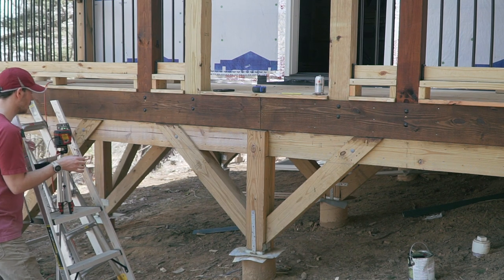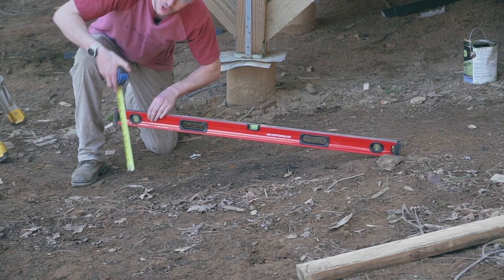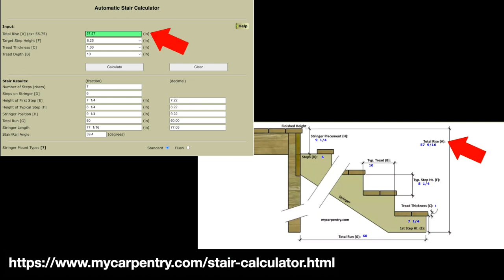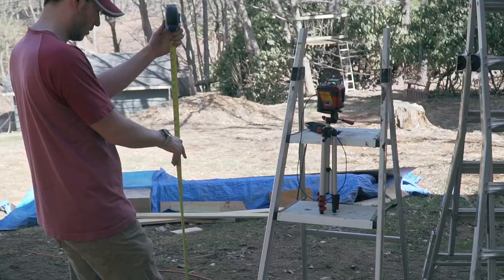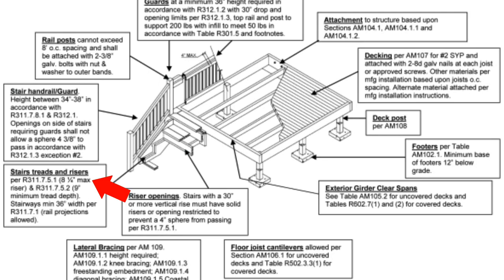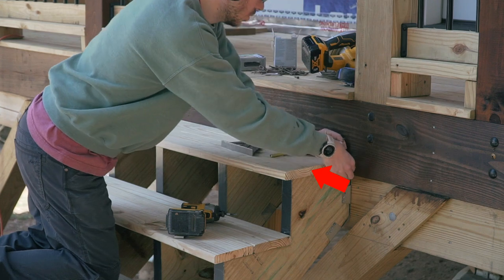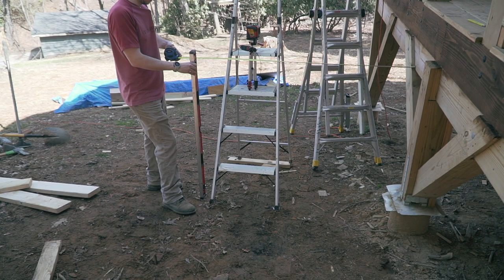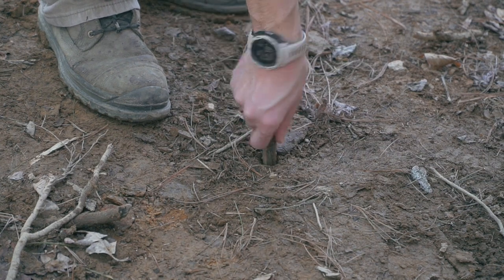Don’t Want to Fail Inspection? Build Your Cabin Stairs Like This and You’ll Be Fine - EP 49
Let me show you how I built the Cabin stairs, handrails and concrete pad all by myself and for the first time. It was challenging and I did do my fair share of mistakes but I summarized in this video what I think are the best practices to build code compliant stairs for your cabin or tiny house.

You want to know the budget for this Cabin and what each stage of the construction has cost me so far? Join my emailing list as I send a monthly newsletter diving into the numbers. Go ahead and add your email there and you will also receive the FREE Cabin Blueprint:

Freeman Siding Nailer

Tarp 14 mil
Fall Protection Kit
J Roller for tape
Stretch Tape
Suction Cups

Content of the video :
00:00 - Intro
00:53 - Planning
02:20 - Stairs Concrete Landing Pad
09:32 - Cutting Stair Stringers
12:56 - Installing Stair Stringers
16:00 - Deck Boards on Stringers
16:55 - Stair Handrails & Post
24:50 - Post Reinforcement
26:28  - Finishing it all up!
27:14 - Next time : Roofing!